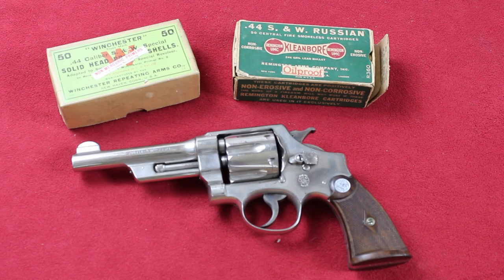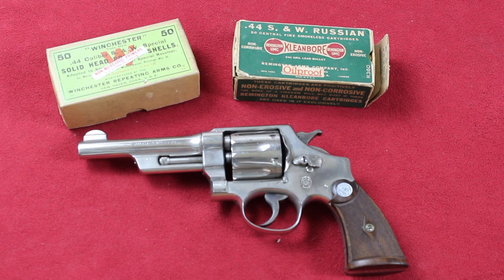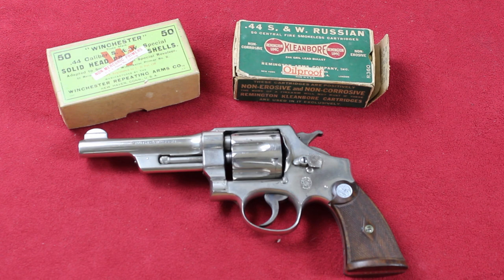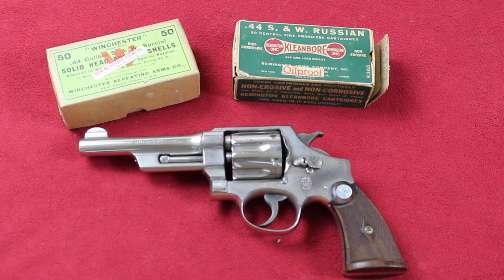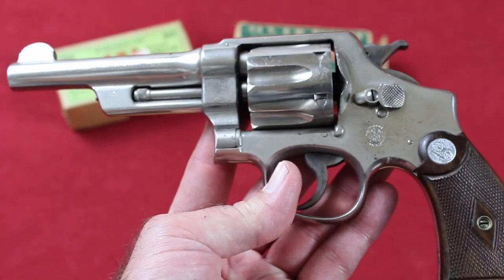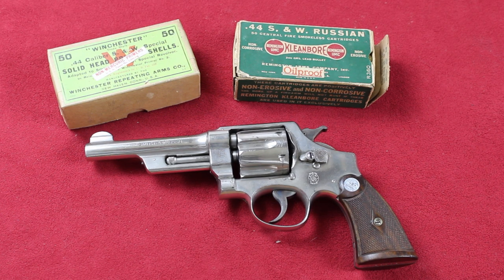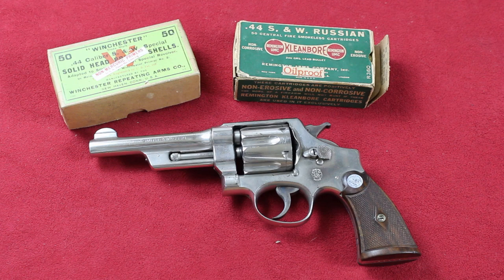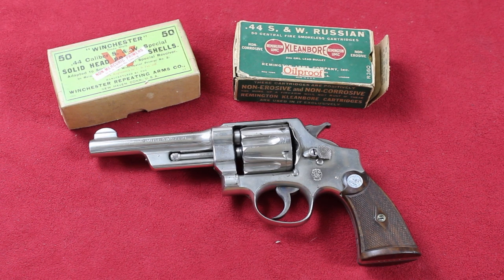Smith & Wesson .44 Hand Ejector 3rd Model "Wolf & Klar"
Intro Created By Dieter Spears